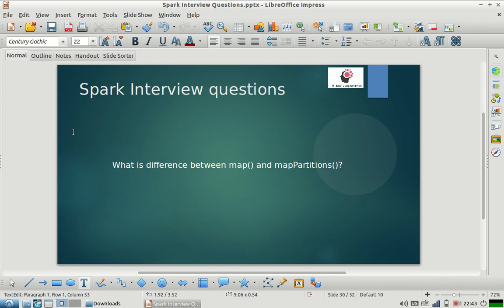2.7 Spark map vs mapPartition | Spark Interview Questions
As part of our spark Interview question Series, we want to help you prepare for your spark interviews. We will discuss various topics about spark like Lineage, reduceby vs group by, yarn client mode vs yarn cluster mode etc.

As part of this video we are covering difference between map and map partition function